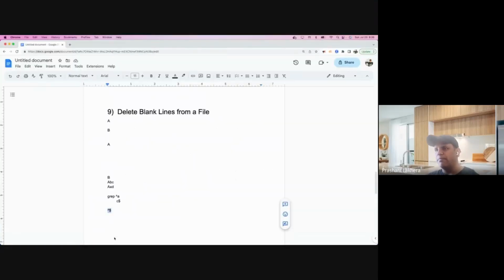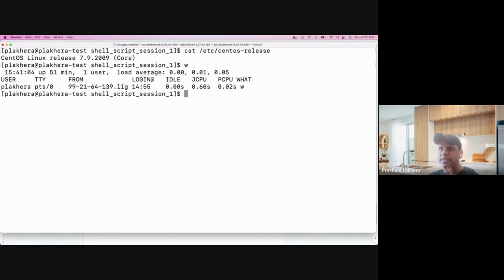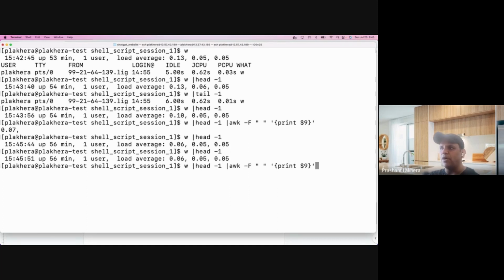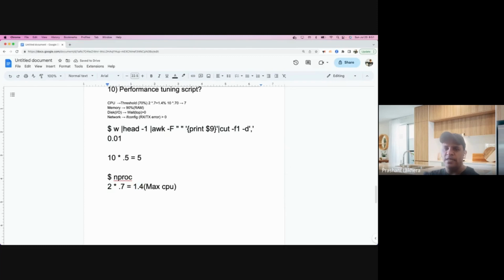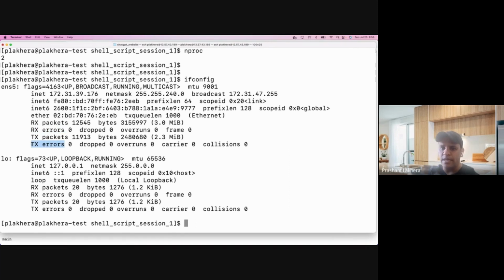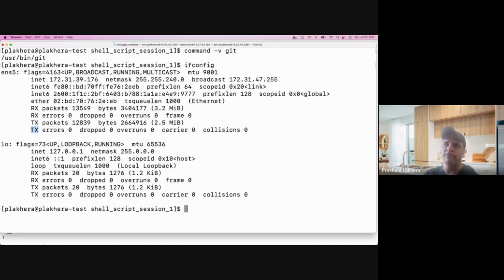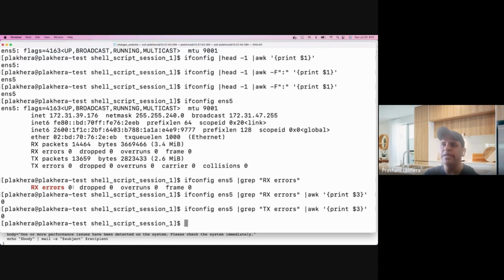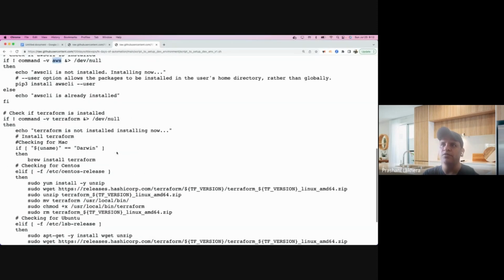Day30-100Days of DevOps Interview-Shell Script for Performance Monitoring(CPU,Memory,I/Oand Network)